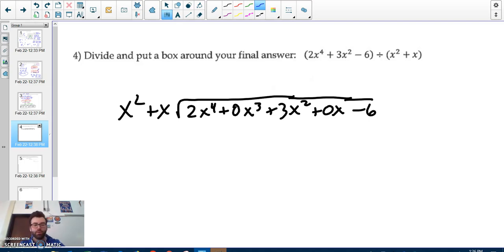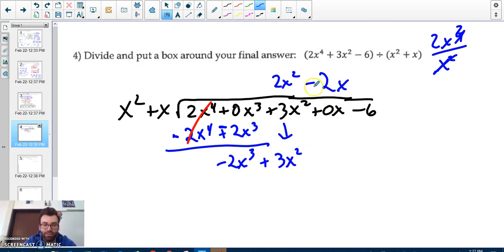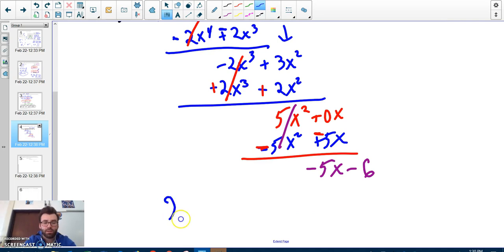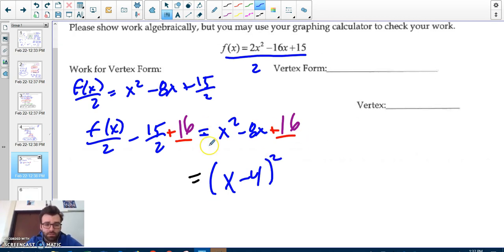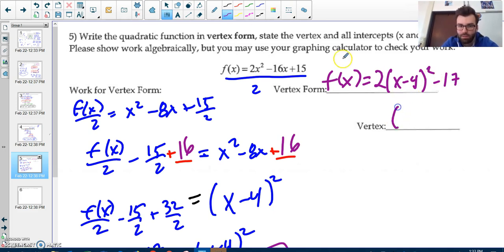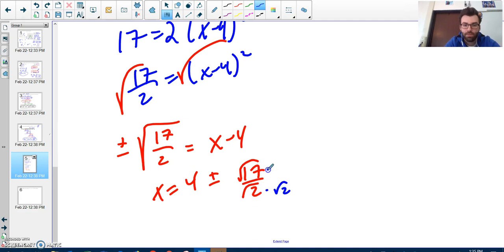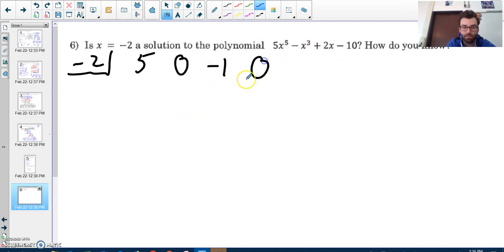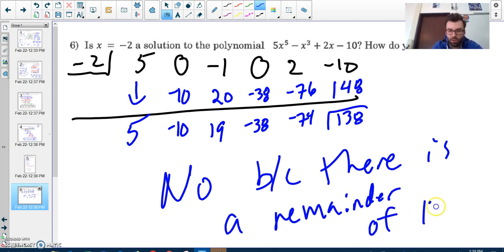CUMULATIVE REVIEW 11 (#4- 6)